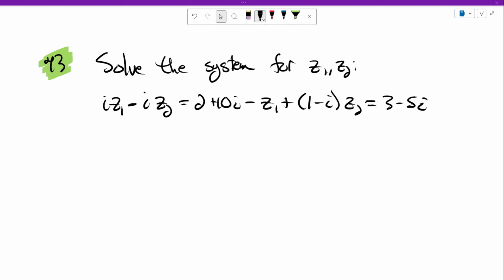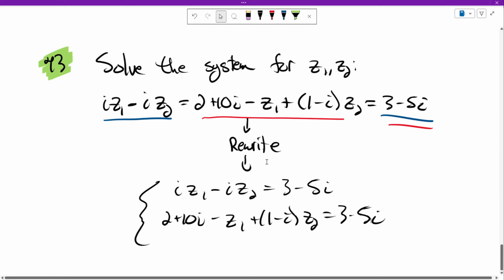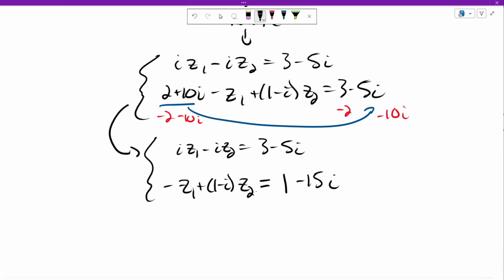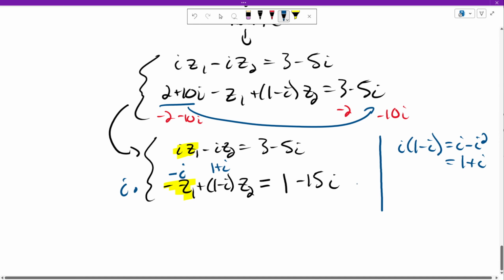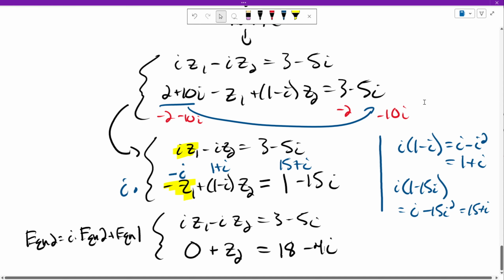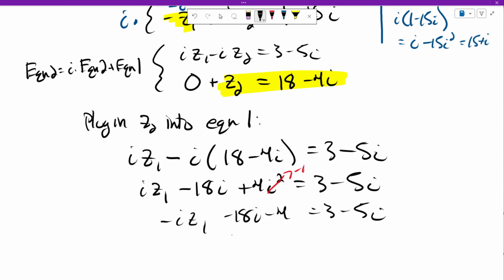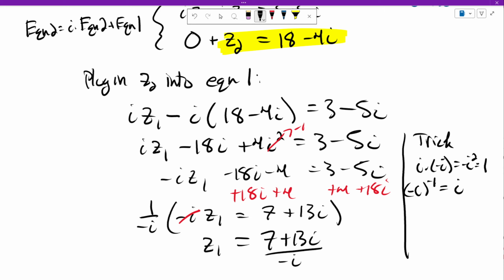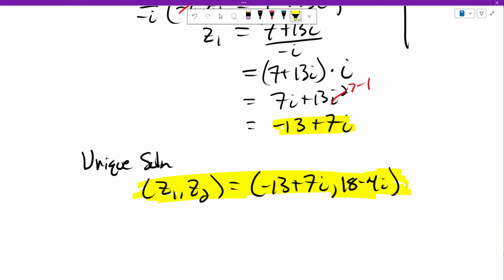Section 1.1, Problem 43: Systems of Equations with Complex Coefficients